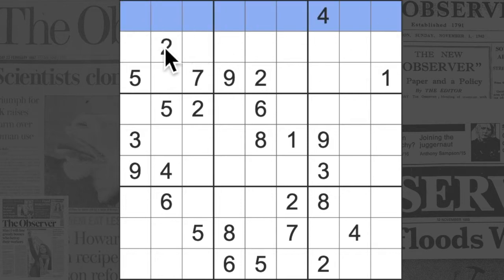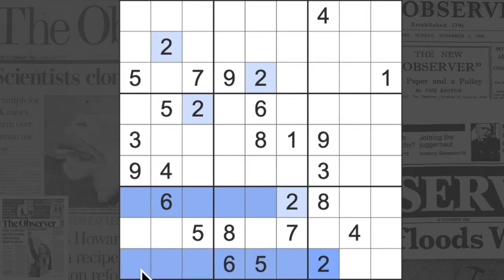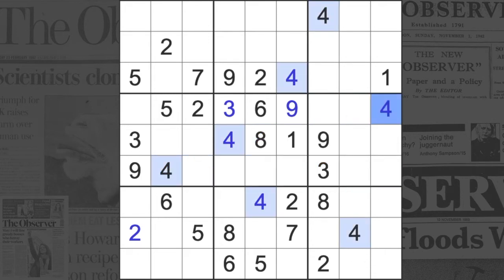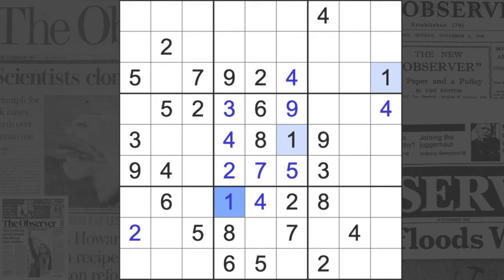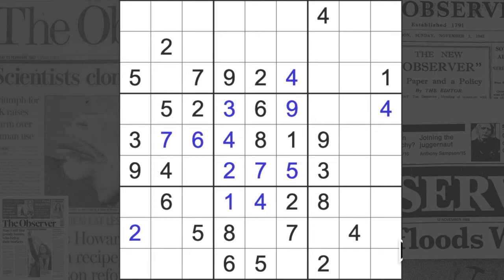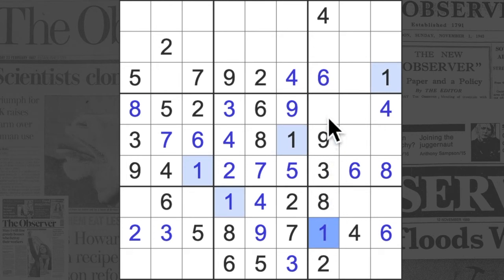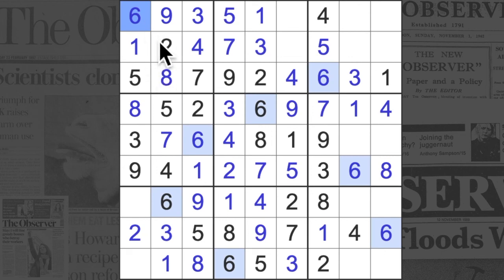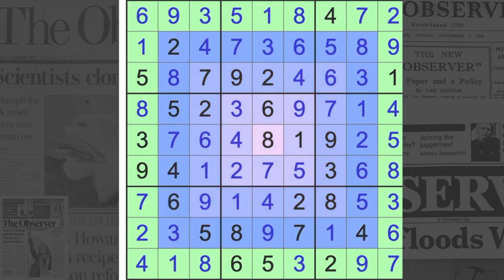Sudoku solution – The Observer sudoku 30 October 2022 Easy level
I believe today's Observer sudoku puzzle is most likely of the Easy persuasion so I'm calling it that.